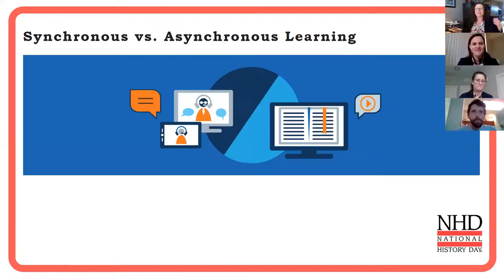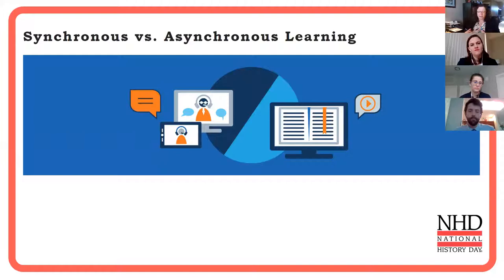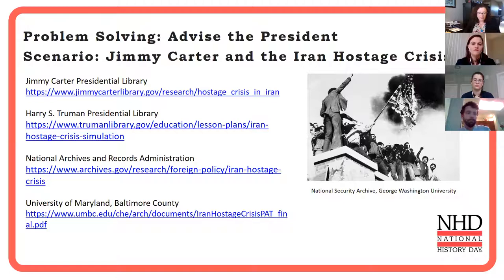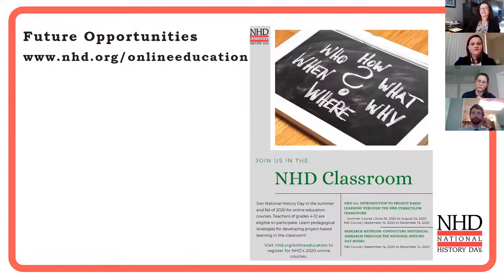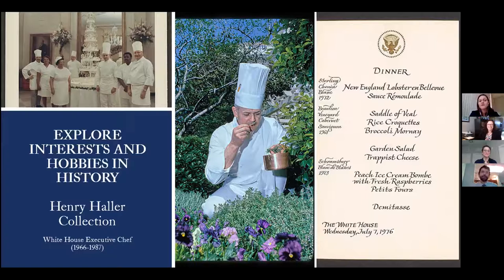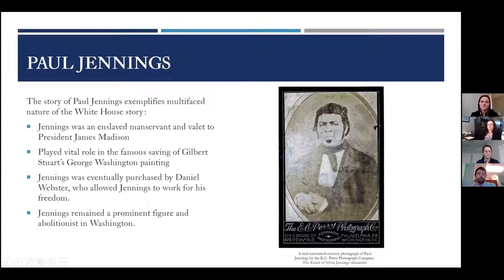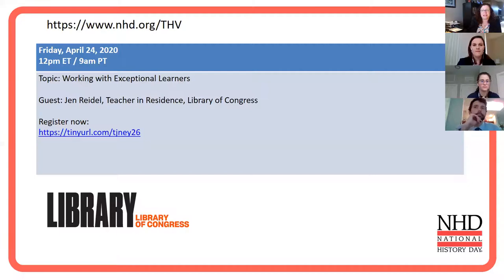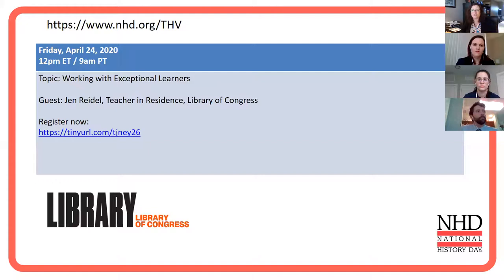Teaching History Virtually: Delivering and Assessing New Content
White House Historical Association Director of Education Whitney Hayne and Education Specialist Ken O'Regan offer several ideas and resources to help teachers make the most of limited or reduced opportunities to work with and instruct their students in the online classroom or distance learning settings.